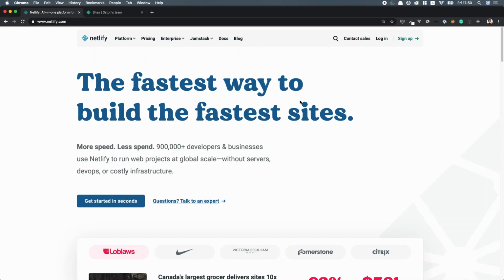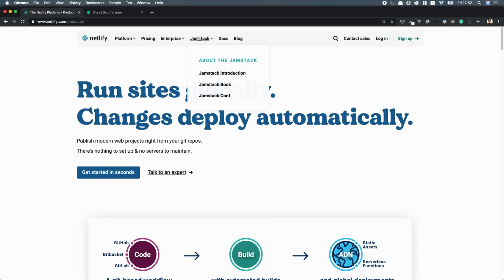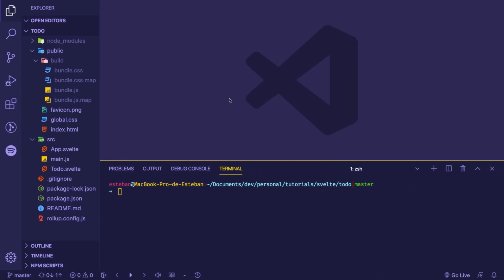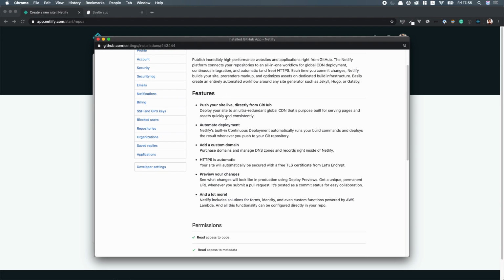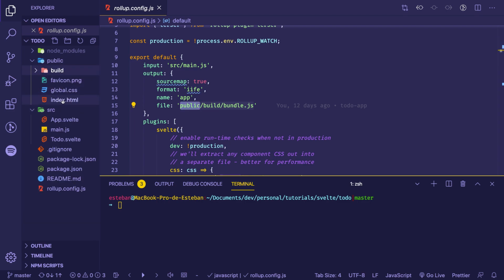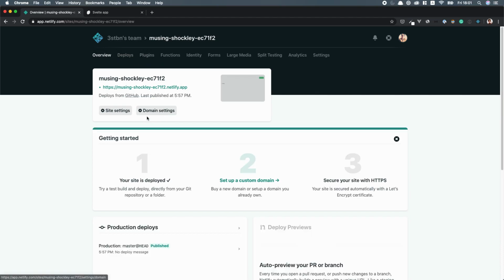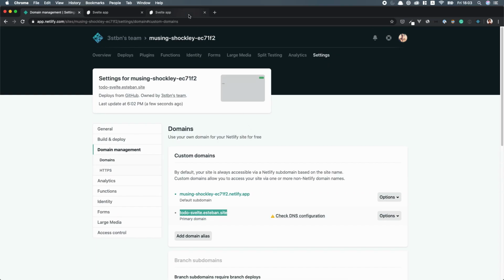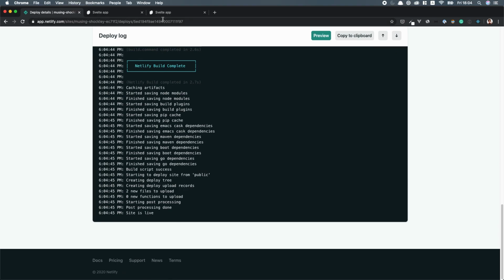How to deploy svelte js to netlify for free. Free hosting for svelte apps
Learn how to deploy and host a svelte application for free to netlify